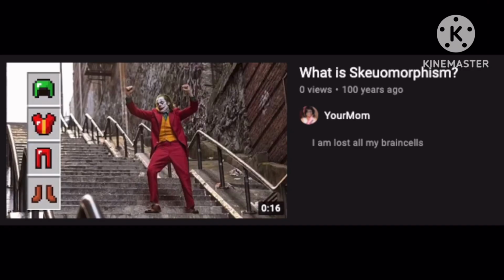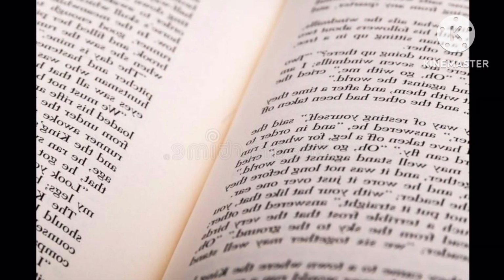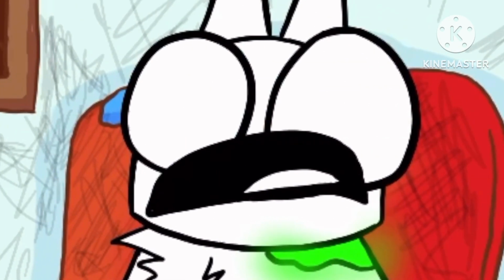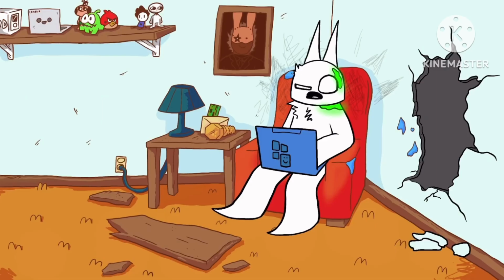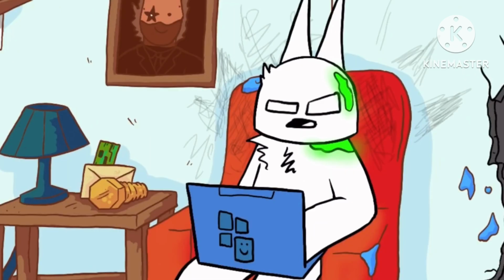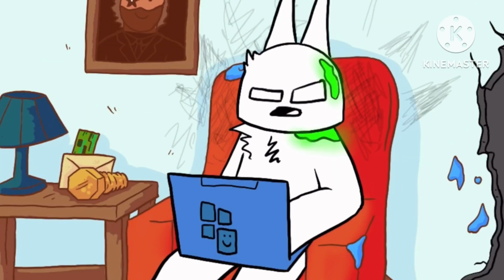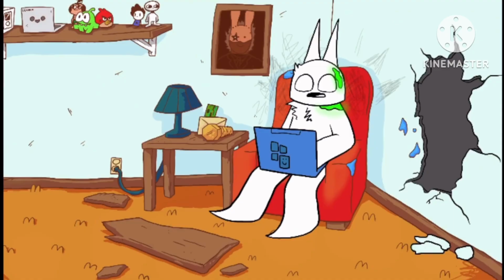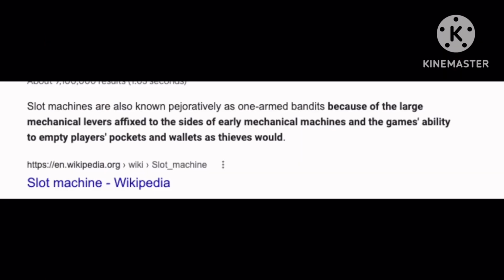My Thoughts on Skeuomorphism￼￼ (UPDATED)